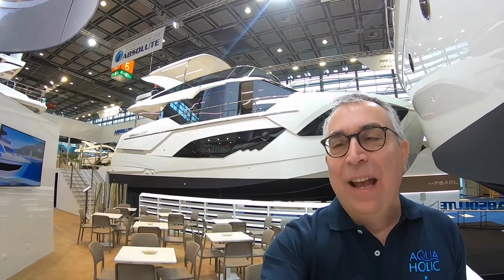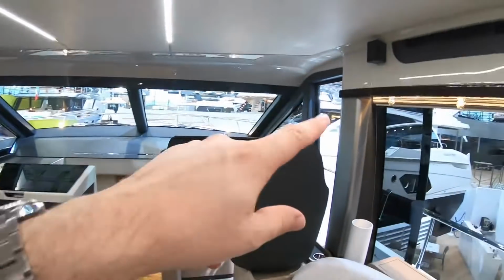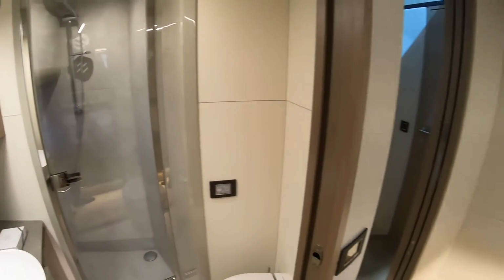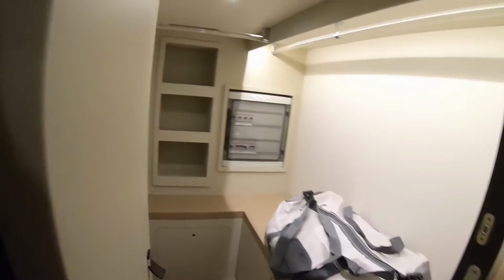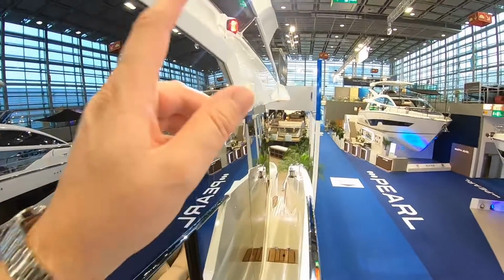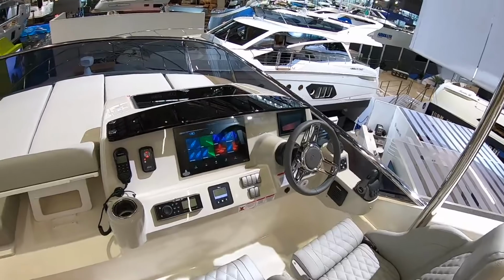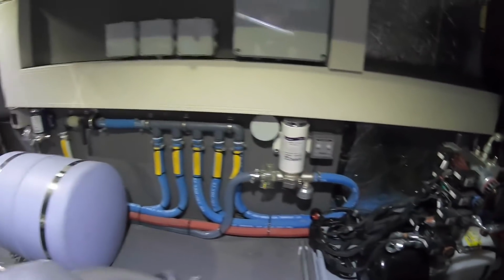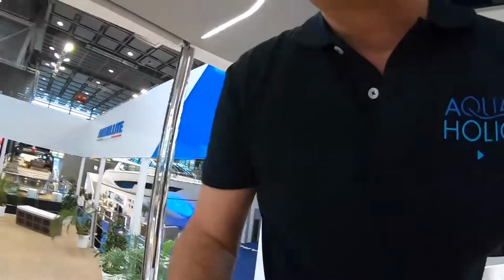€700,000 Yacht Tour : Absolute 47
Absolute 47, a recent and remarkably space efficient addition to the Absolute fleet.